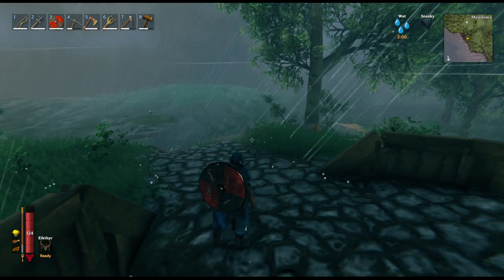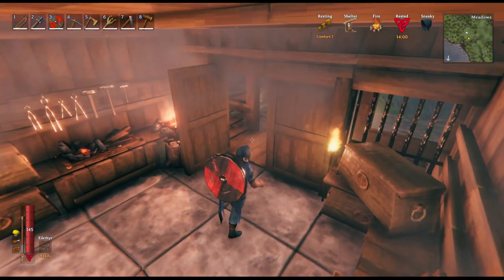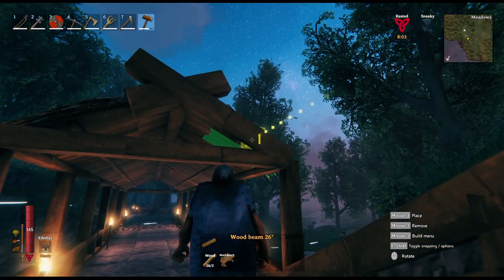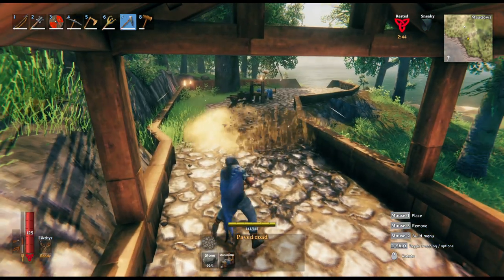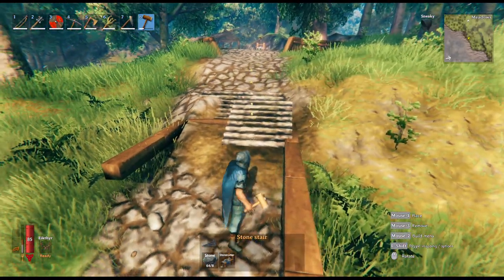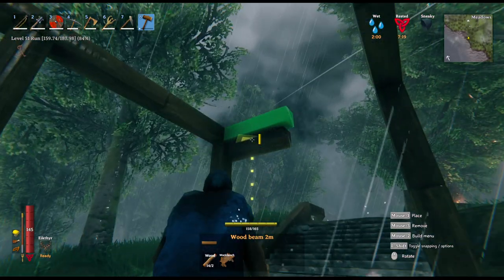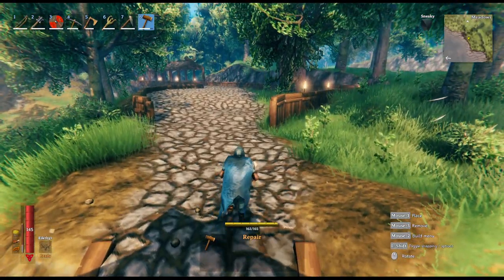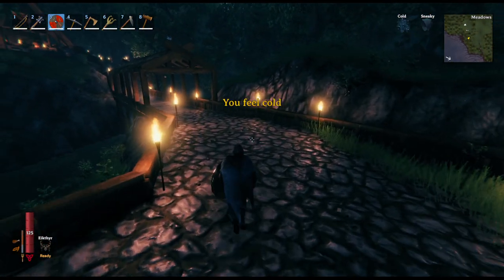Valheim Let's Play EP14 Bridge and Roadway to Dock Complete.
Today we finished up the bridge and got the road to the dock area... Come and see us!